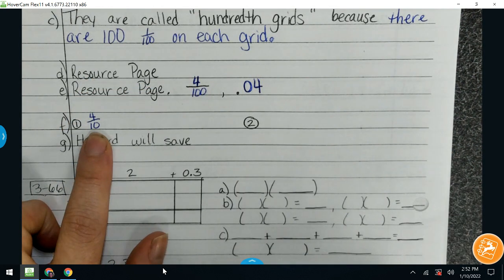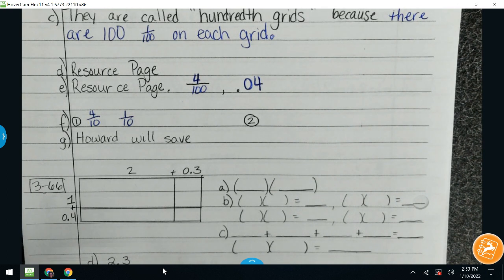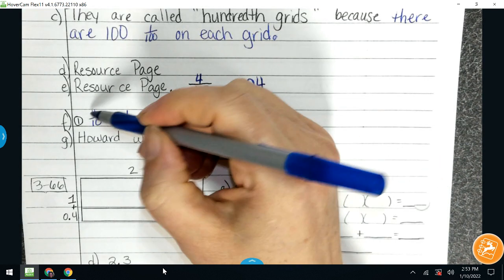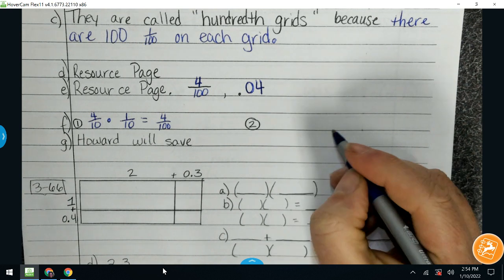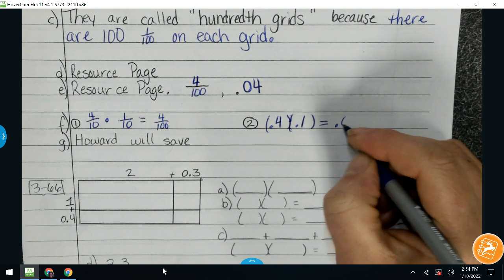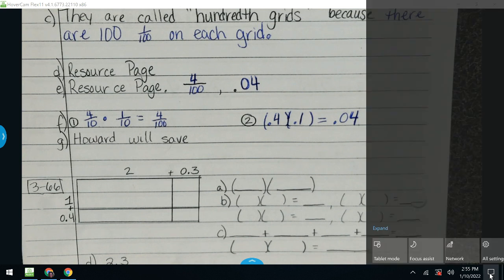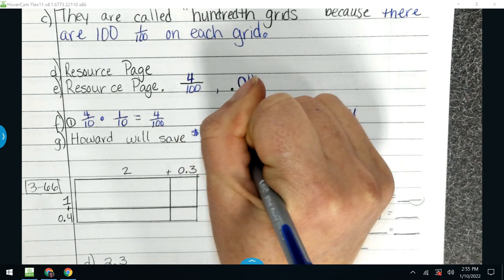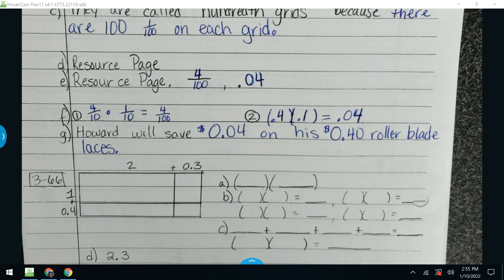3.2.4, 3-64 f&g